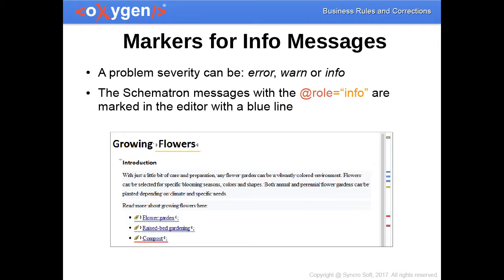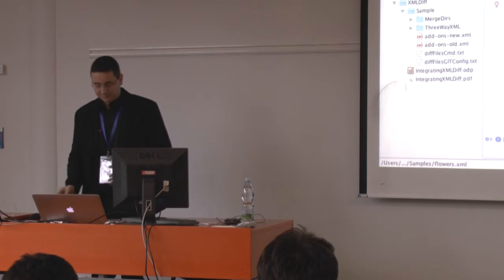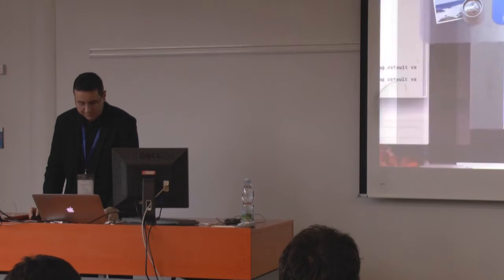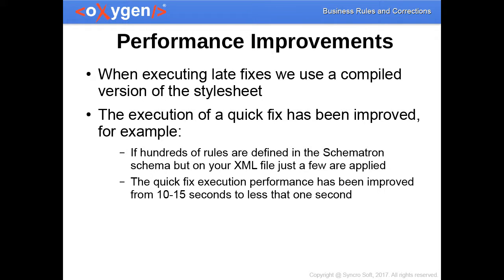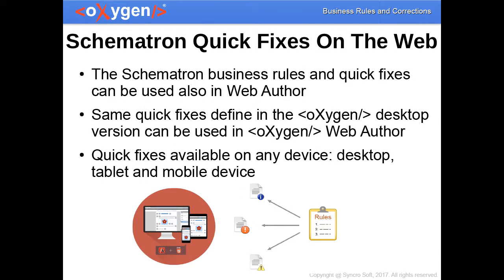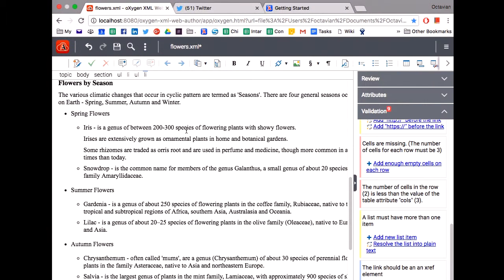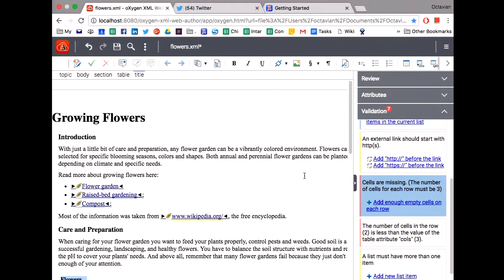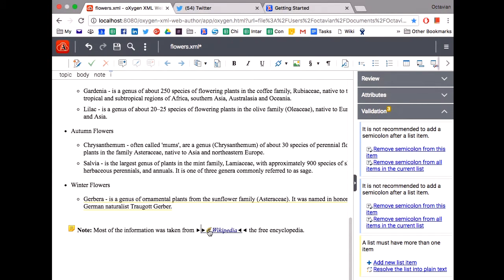"Schematron business rules checks and corrections" presented by Octavian Nadolu, Prague 2017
Discover the latest additions to the Schematron and Schematron Quick Fix support in oXygen and the new support for business rule checks and corrections that were added to the oXygen XML Web Author.

Recorded at Oxygen Users Meetup@XML Prague 2017